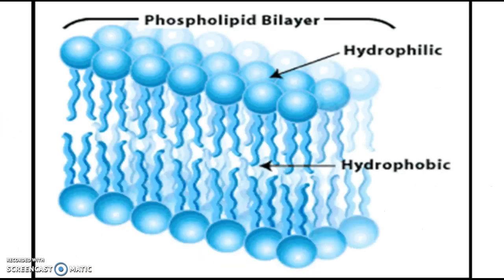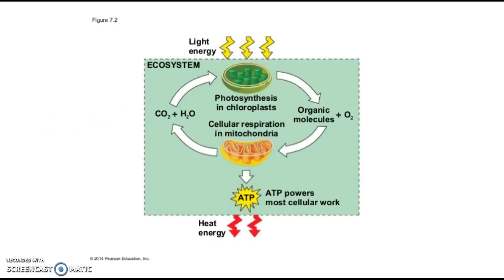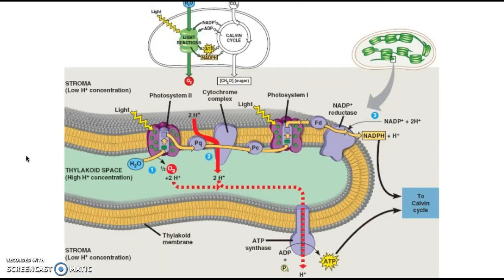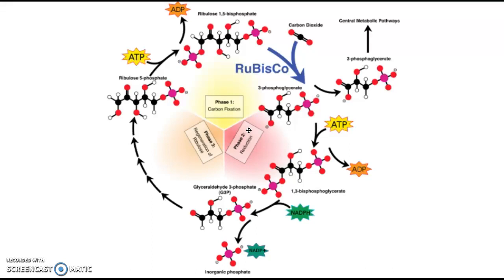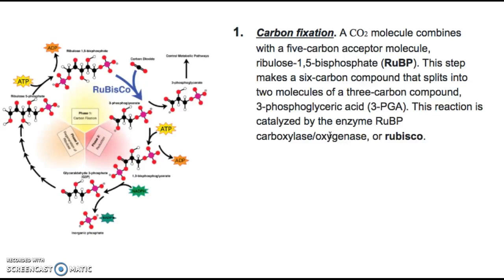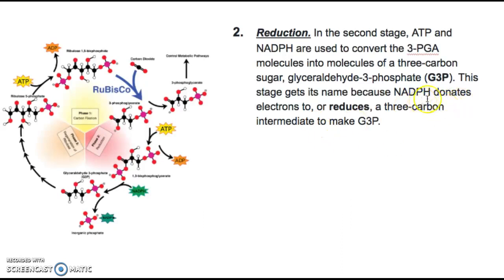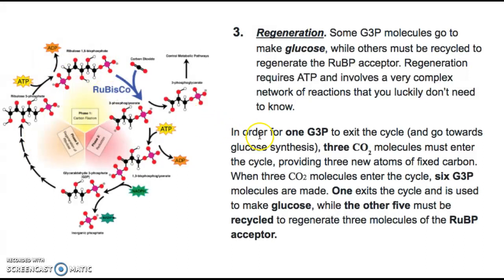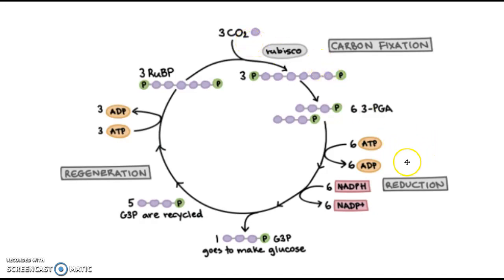CV AP Bio Podcast - 10.3